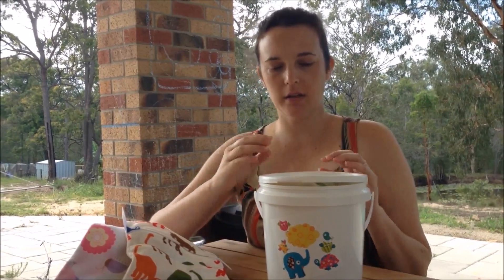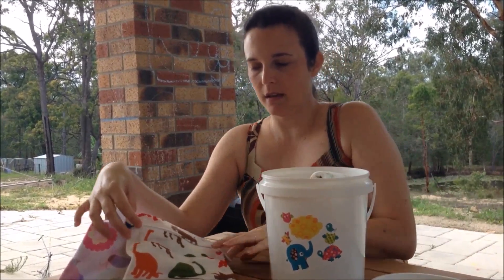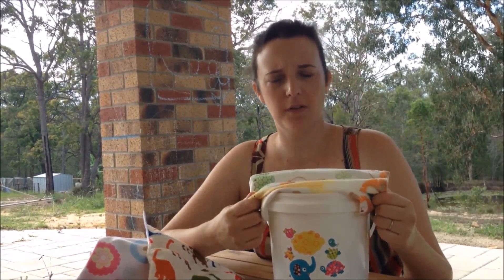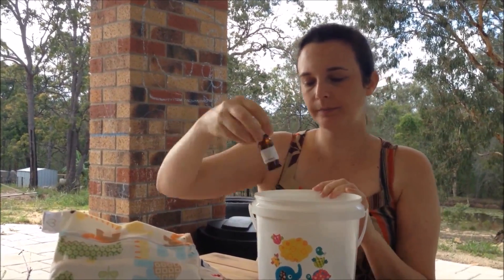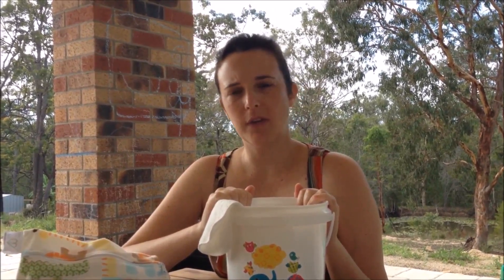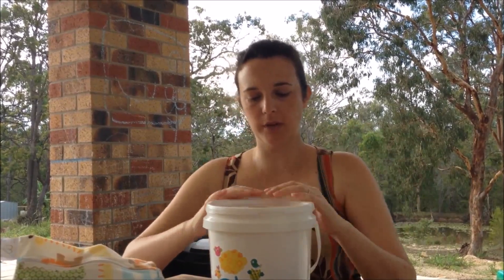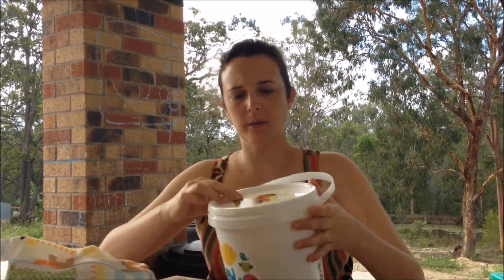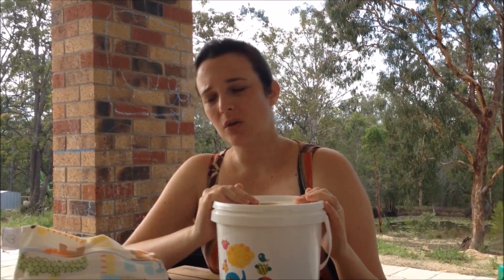News Swipes Essential Kit in 2015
The Swipes Essential Kit is perfect for cloth nappy-ing mums and dads. It can also be used for hands and faces.
New for 2015 are decorative stickers and new design double pocket wetbags.